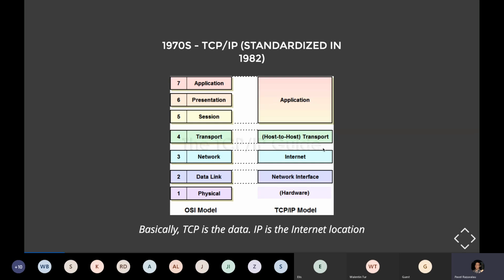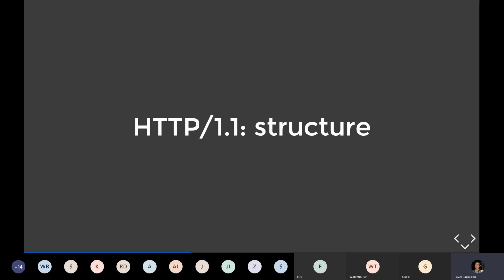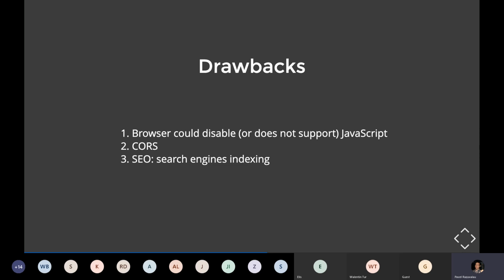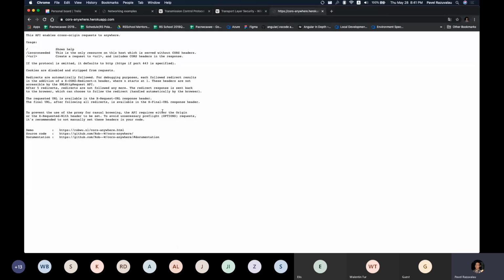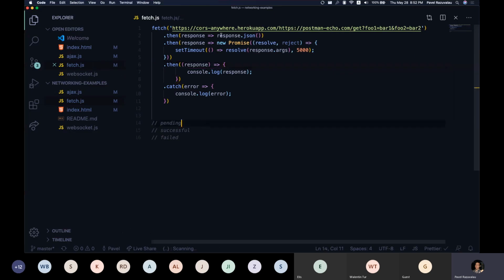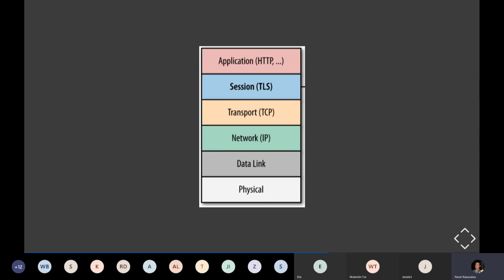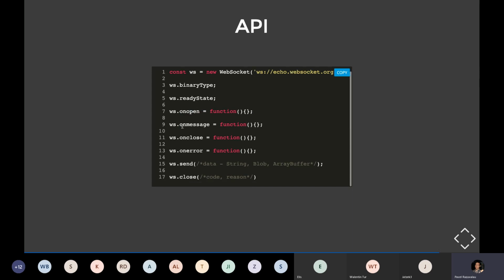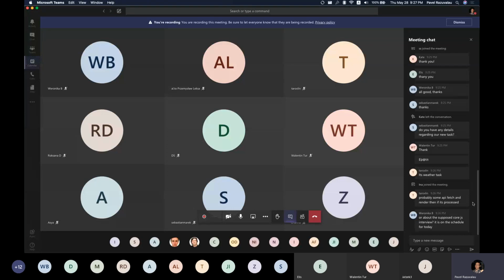Rolling Scopes School Poland. HTTP/ REST/WebSocket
Slides